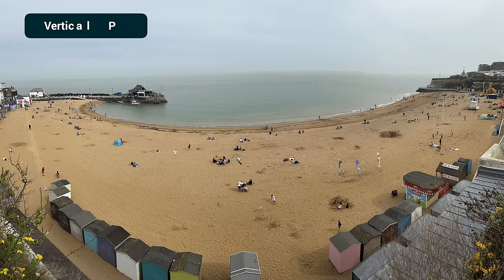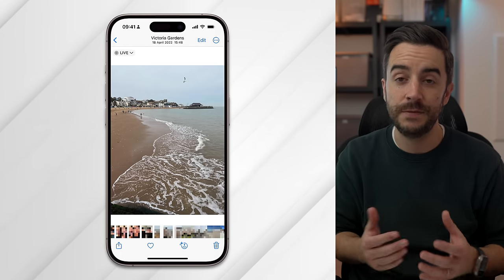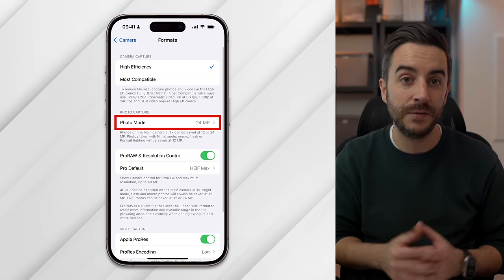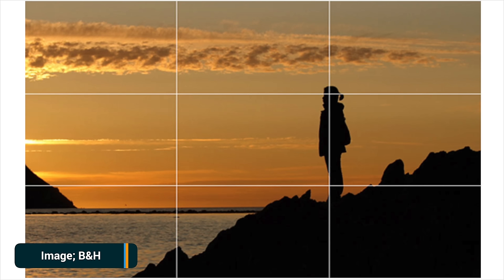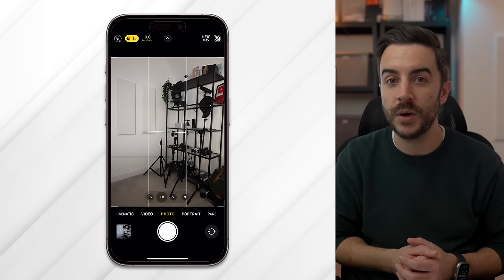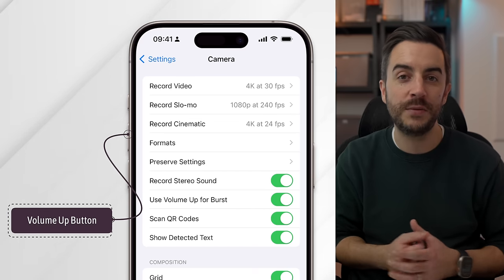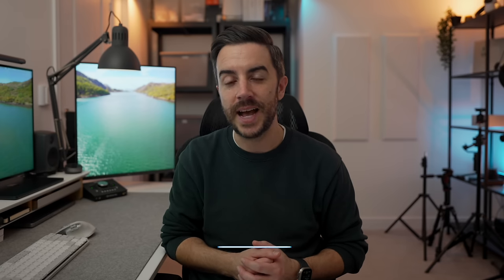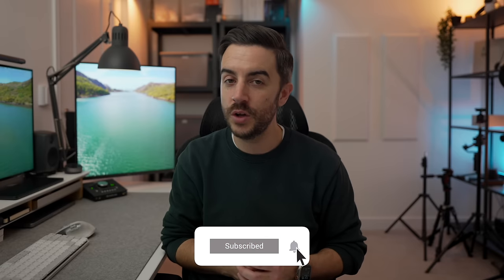Take AWESOME photos with these 12 iPhone camera tips & tricks!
In this video, I share 12 tips for the iPhone camera, to help you take AMAZING photos!

Chapters
0:00 - Intro
0:16 - Vertical Panos
1:21 - Timer for ultra stable pictures
1:55 - Easy long exposures
4:31 - Shoot in highest res possible
6:04 - Preserve camera settings
7:41 - Enable Grid & Level
9:16 - Night mode
10:35 - Lens position
12:05 - Burst pics
13:49 - Lock in exposure
15:02 - Learn your lenses
16:48 - Portrait mode